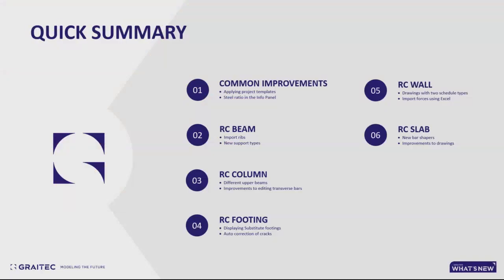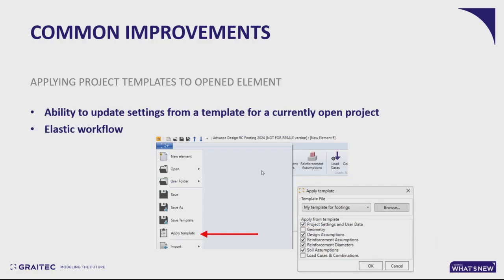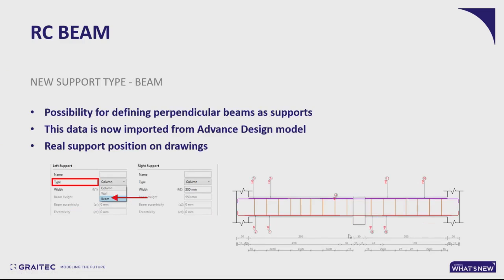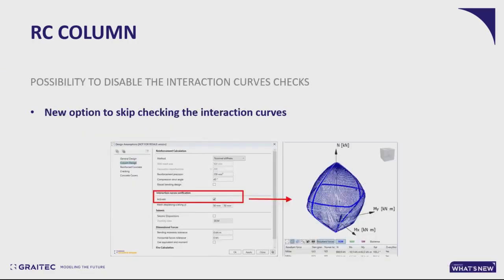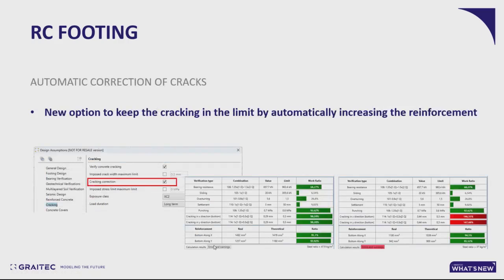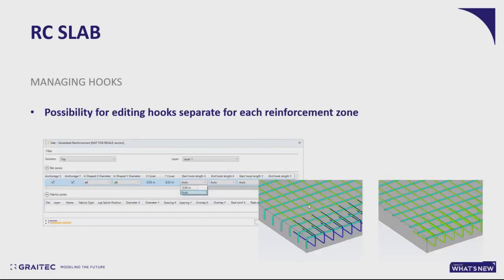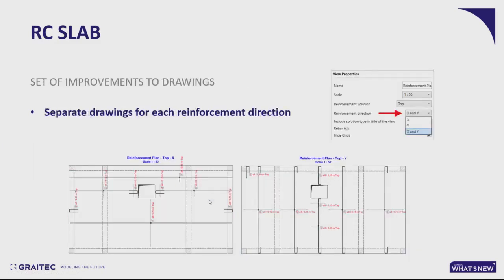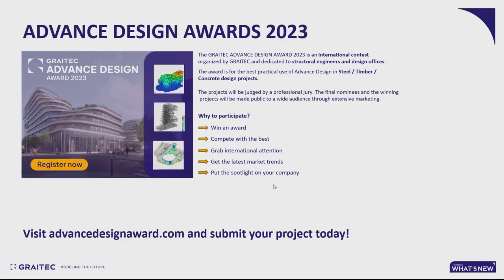Advance Design 2024: Changes in Design Modules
Check out this webinar to learn more about one of the best new benefits you'll find in Advance Design 2024.

▬ Strategic Partners ▬▬▬▬▬▬▬▬▬▬▬▬